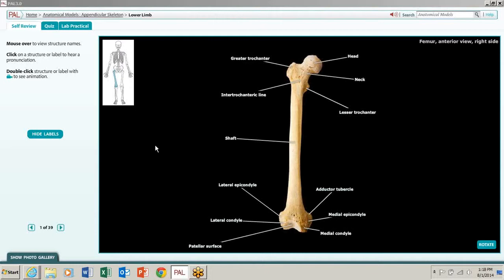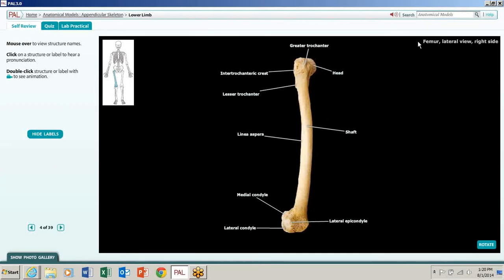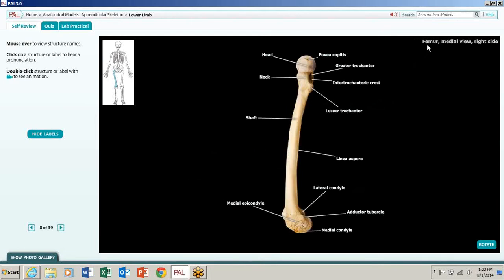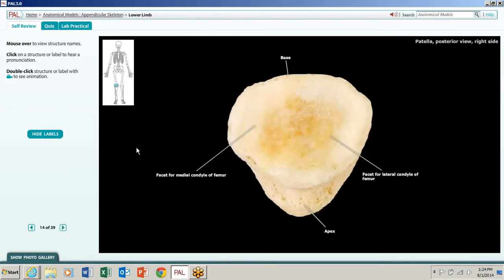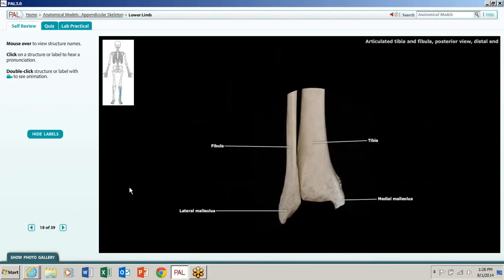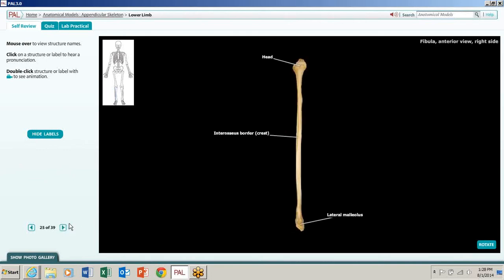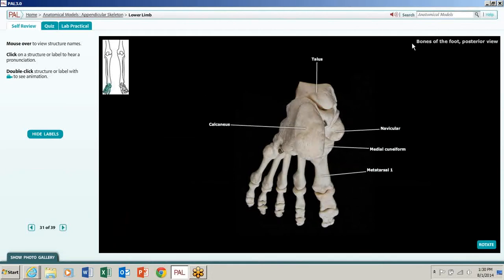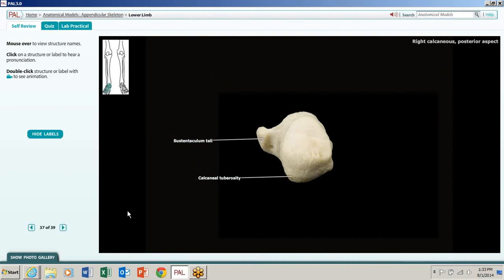BIO101 - 6.5 Lab Continued Skeletal System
Professor Stephen Hansen BIO101 Lab.  Skeletal System , Lower limb.